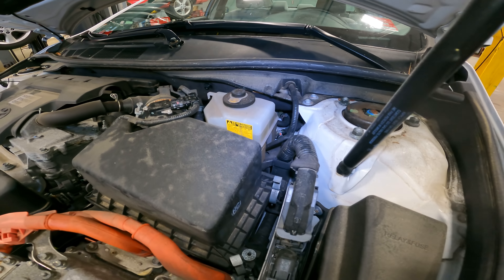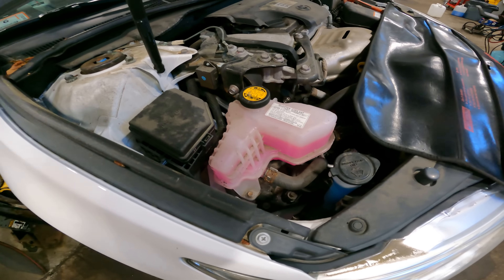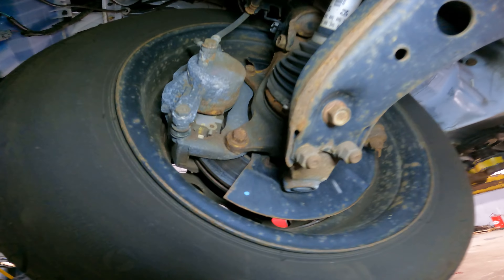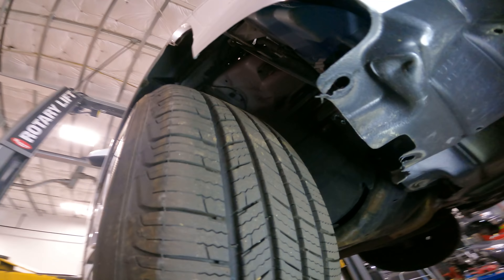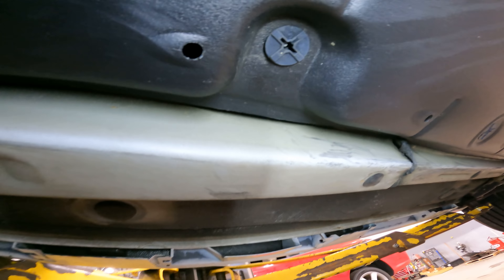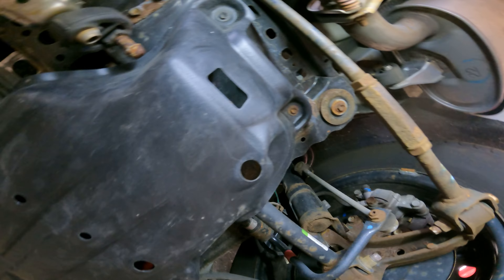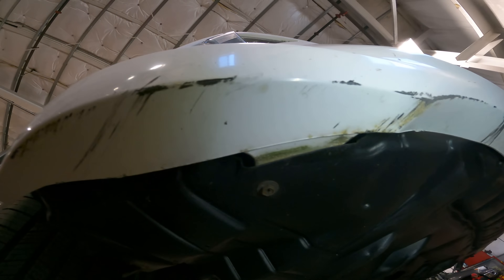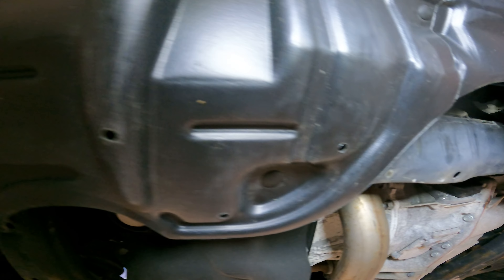I HIT SOMETHING IN THE ROAD! MY INNER FENDER IS GONE!?🤯😡🤣🤪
Hey guys, today customer states I hit something g in the road than ran something over. When we take it up top we confirm they hit something but they are also missing something. Enjoy!